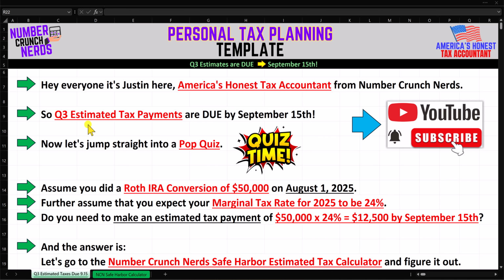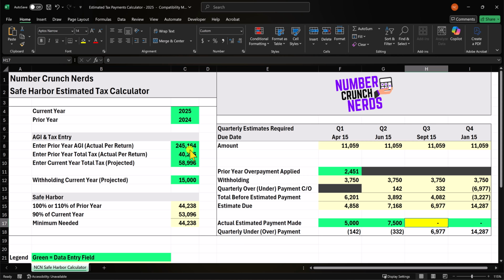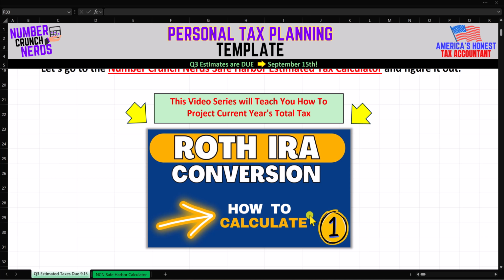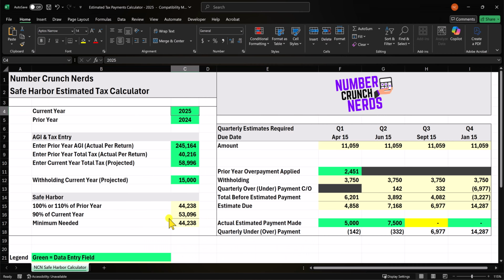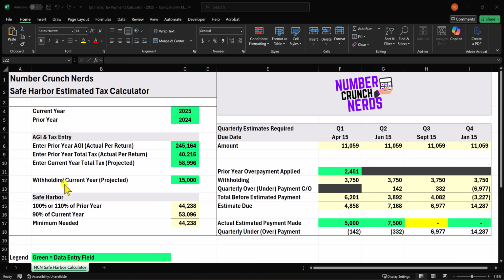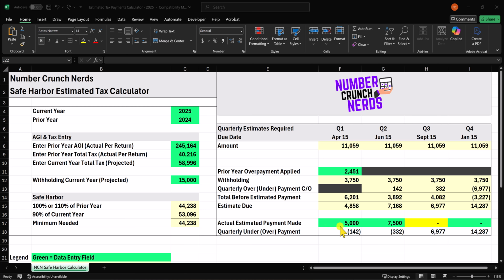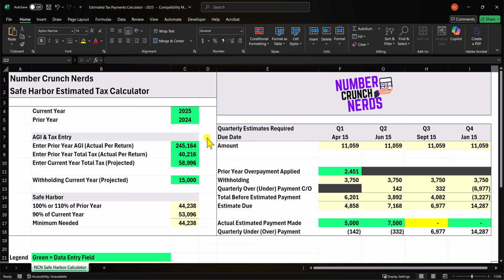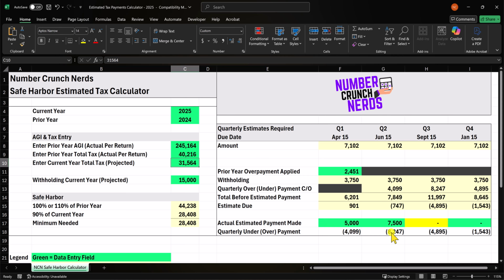How To Calculate Third Quarter Estimated Taxes | Due September 15th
This video is about calculating Q3 estimated tax payments using the Safe Harbor Method.